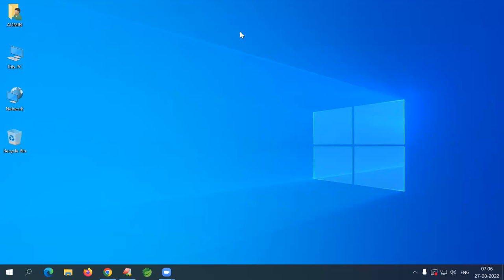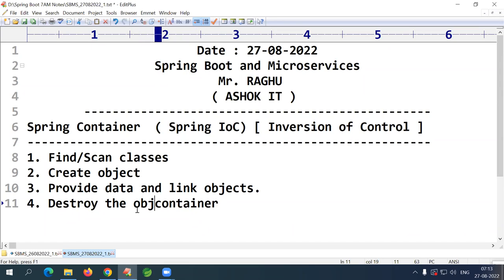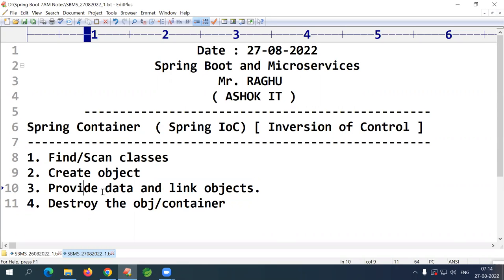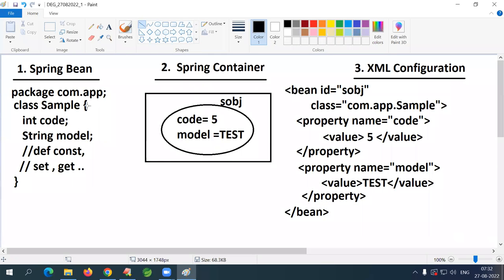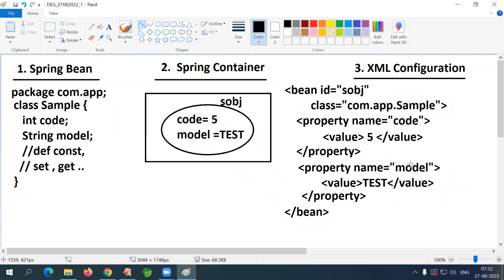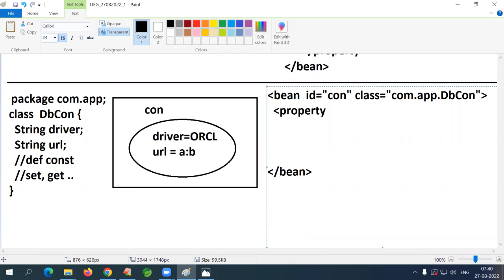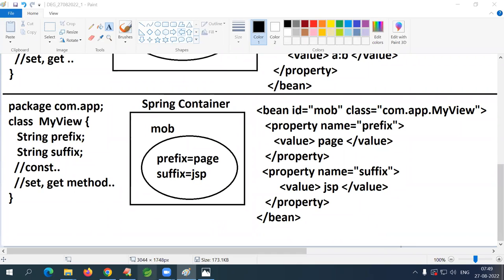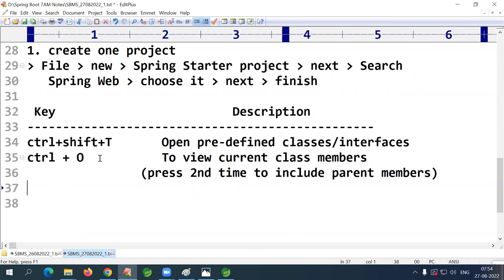SpringBoot & Microservices | Session - 04 | Ashok IT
🎈 Live Coding
  🎈 Real-time Environment
  🎈 Class Notes